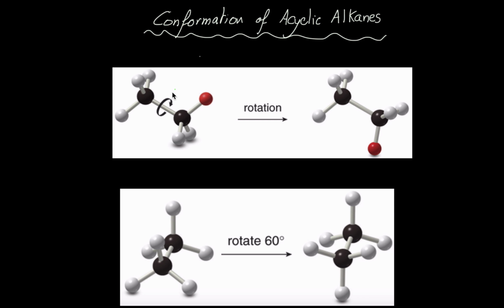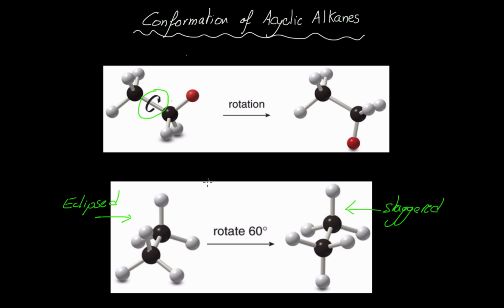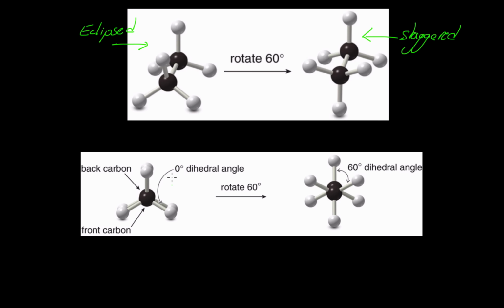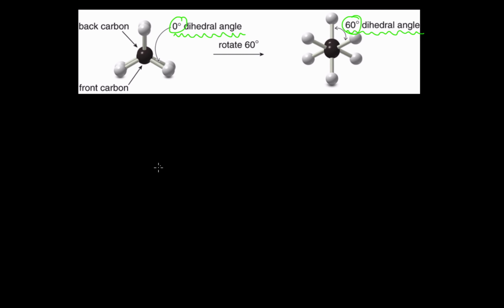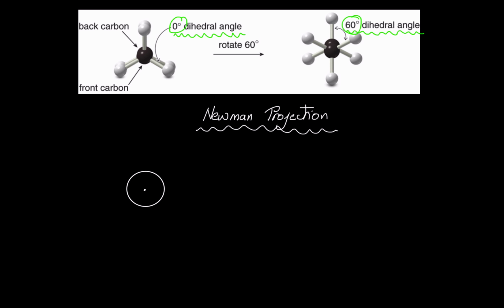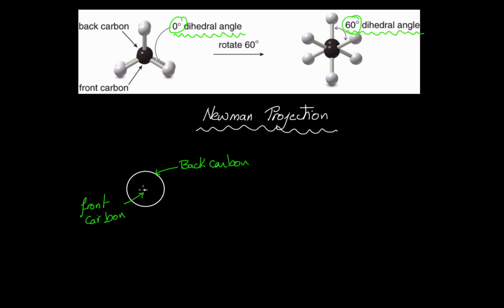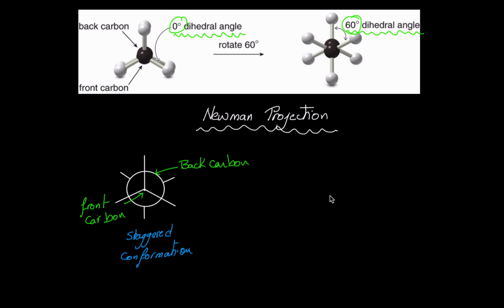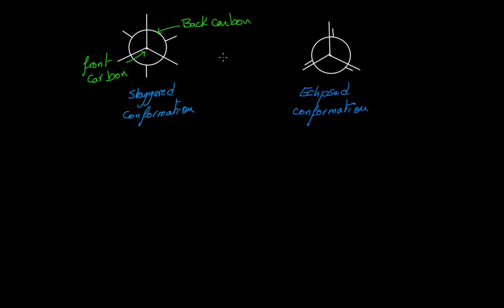Organic Chemistry | Conformation of Acyclic Alkanes - Part 1/3.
This video is about Conformation of Acyclic Alkanes - Part 1. This is the first video of a series of 3 videos. In this video I explain the basis of the conformations of acyclic alkanes and how to draw Newman projections: Eclipsed and Staggered.